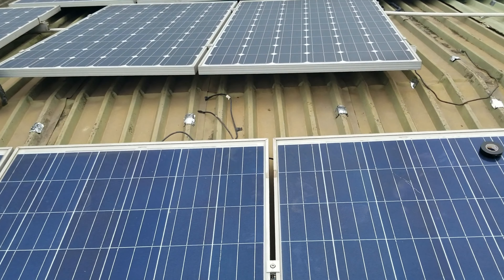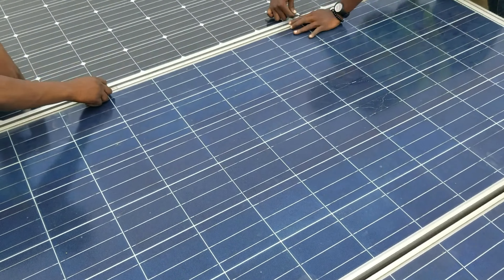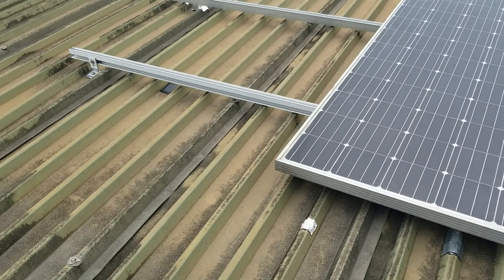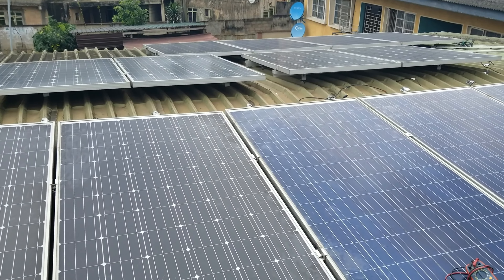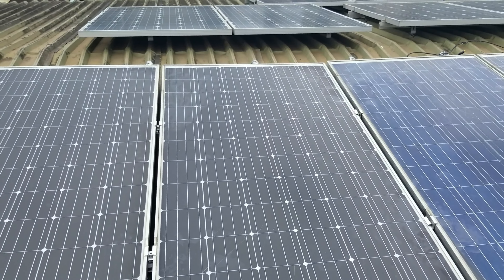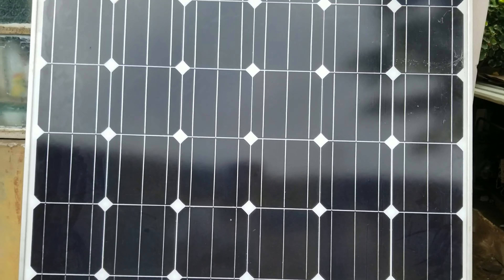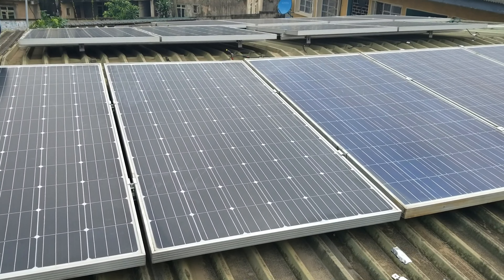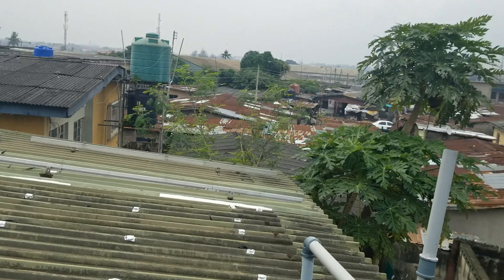More Solar Panels for my off grid home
It has been very cloudy and rainy in Lagos. Ti get maximum charge into my batteries I added 900 more watts after relocating my panels.
I have 8 x 250 watts and 6 x 300 watts.
They are connected to two different charge controllers.